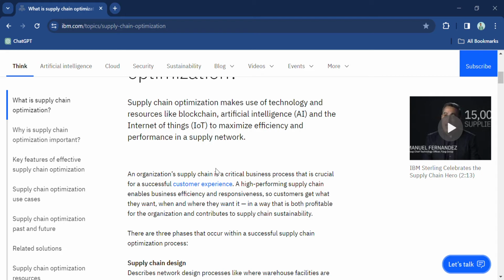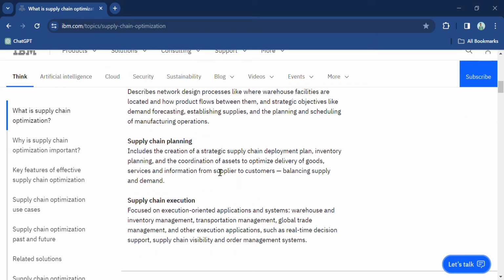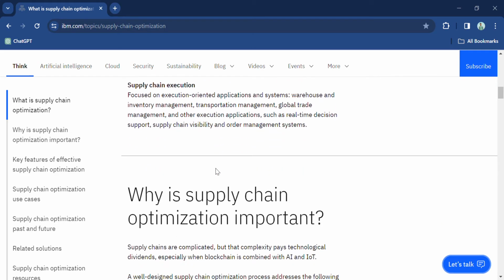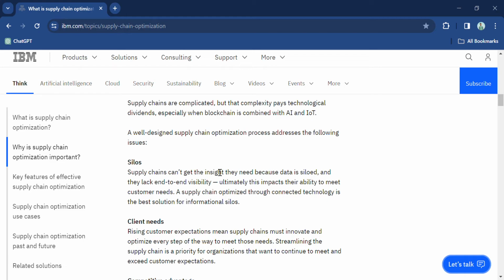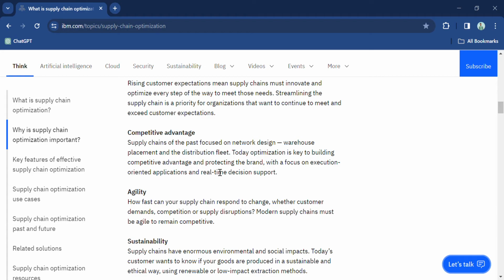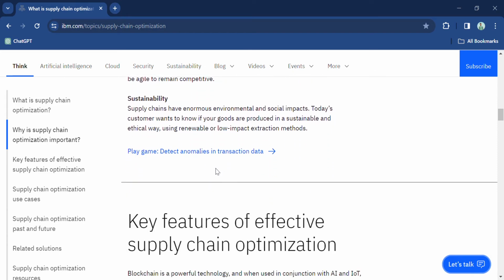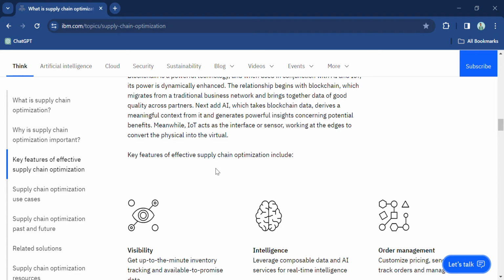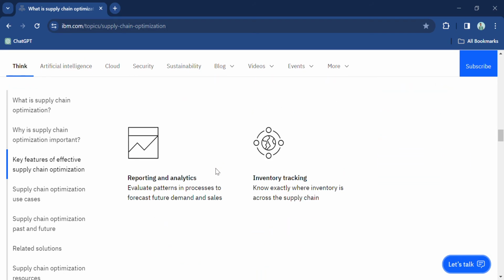What is supply chain optimization || Earn Online || Asad Mujtaba Tech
What is supply chain optimization
Unlocking Efficiency: Demystifying Supply Chain Optimization
Streamlining the Flow: A Beginner's Guide to Supply Chain Optimization
From Farm to Shelf - Mastering the Art of Supply Chain Optimization
Boosting Profits and Products: Why Supply Chain Optimization Matters
The Invisible Engine: Unveiling the Power of Supply Chain Optimization
Predicting, Planning, Perfecting: The Keys to Successful Supply Chain Optimization
Transforming Chaos into Control: How Supply Chain Optimization Works
Data, Demand, Delivery: Optimizing Your Supply Chain for the Future
Beyond Just Logistics: The Holistic Approach to Supply Chain Optimization
From Cost Cutters to Revenue Drivers: Rethinking Supply Chain Optimization
Building Resilience, Reducing Risk: Optimizing Your Supply Chain for Uncertain Times
Collaboration & Communication: The Cornerstones of Effective Supply Chain Optimization
Tech-powered Transformation: How Technology Revolutionizes Supply Chain Optimization
Sustainability Spotlight: Optimizing Your Supply Chain for a Greener Future
Human Touch + AI Expertise: The Dynamic Duo of Supply Chain Optimization
From Global Giants to Local Enterprises: Universal principles of Supply Chain Optimization
Measuring Success: Tracking the Impact of Supply Chain Optimization Initiatives
A Career Boost: Unveiling Opportunities in the Expanding Field of Supply Chain Optimization
Beyond Textbook Theory: Real-world Examples of Effective Supply Chain Optimization
Optimizing for Tomorrow: Embracing the Continuous Evolution of Supply Chain Strategies